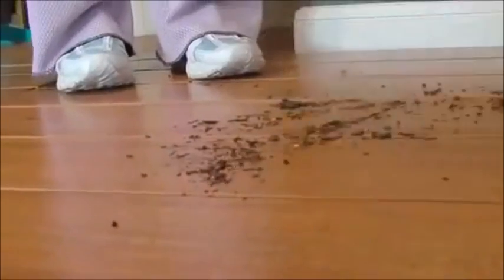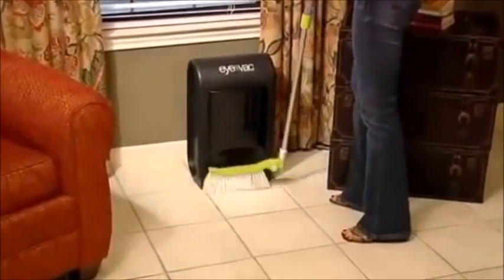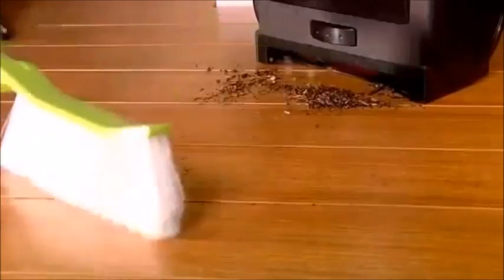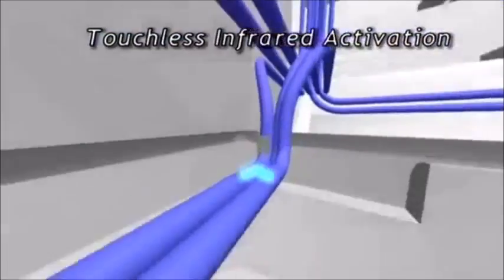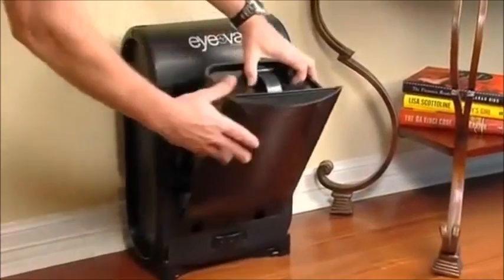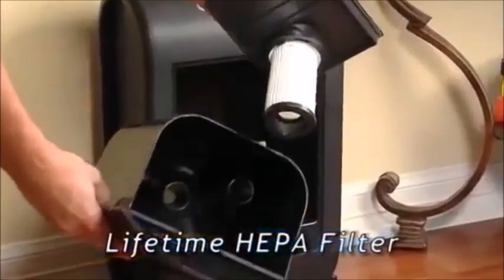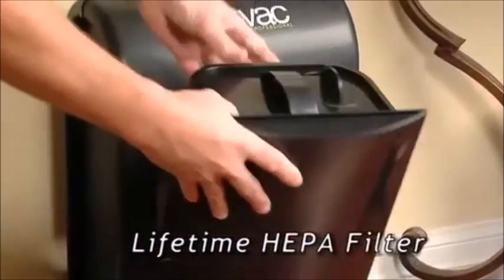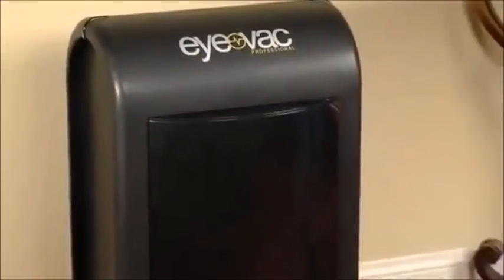Invention a Day - Episode #4: Eye-Vac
Check out this handy invention that will make sweeping a LOT easier!
Eye-Vac Automatic Touchless Stationary Vacuum can be purchased on Amazon, here's a direct